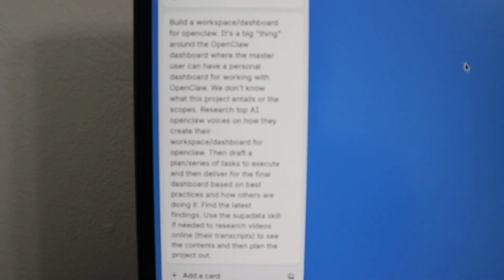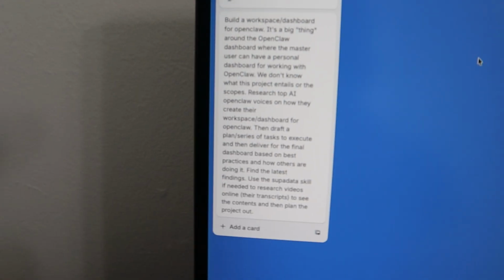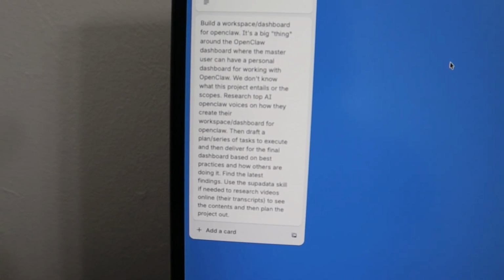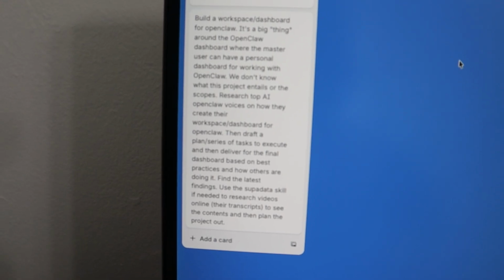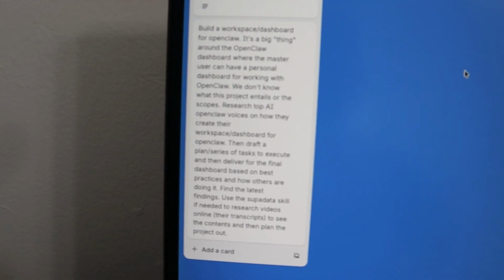i built an ai agent that prospects, emails, and follows up automatically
For those wondering, I'm using AgentMail for my agent's email inbox then hooking it up with Google Sheets to manage the prospects.